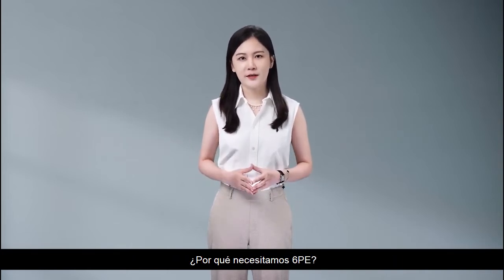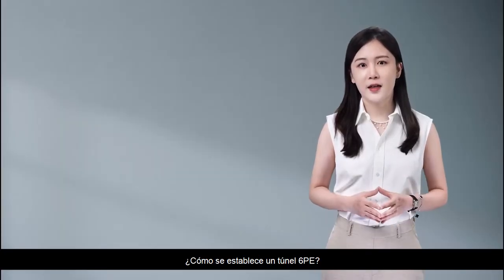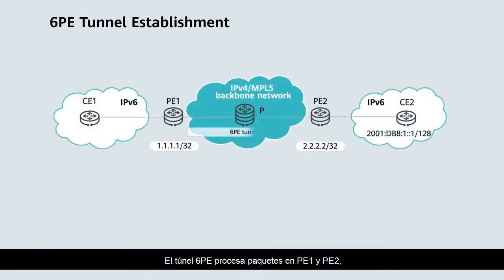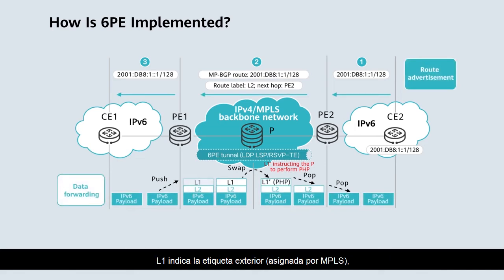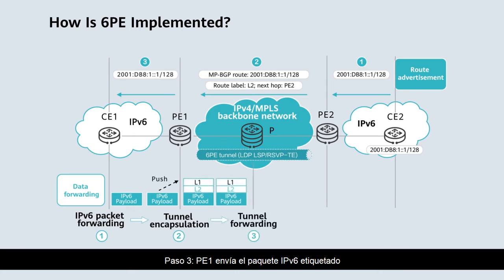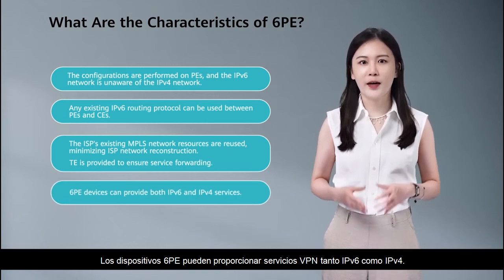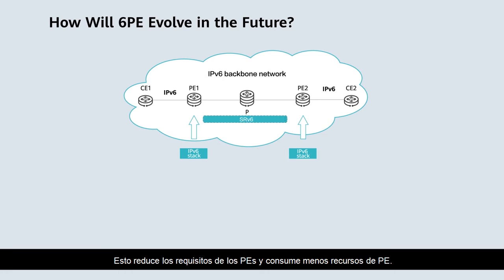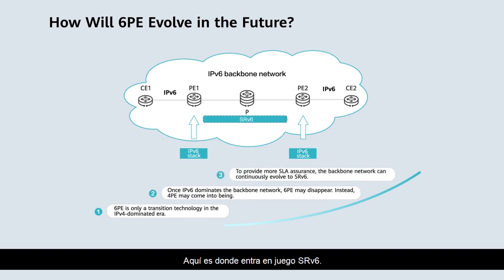¿Qué es el 6PE y para qué sirve?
En este video hablaremos sobre qué es y cómo se usa 6PE.

IPv6 Provider Edge (6PE) es una tecnología que facilita la transición de IPv4 a IPv6 basada en la conmutación de etiquetas multiprotocolo (MPLS). 6PE permite que las redes IPv6 aisladas se comuniquen mediante MPLS LSP en una red troncal IPv4 MPLS. Mejora la utilización de los recursos de la red MPLS sin afectar los servicios existentes.

Se proponen varias soluciones, como tecnologías de tunelización y de doble pila, para facilitar la evolución de la red de IPv4 a IPv6, lo que permite que el tráfico de IPv6 se transporte en la red IPv4 original. 6PE es una tecnología de transición de IPv6 a IPv4 que utiliza túneles MPLS para transportar servicios. Si la red portadora original se basa en MPLS, se puede utilizar 6PE para facilitar la evolución de IPv4 a IPv6.

Beneficios de 6PE

Fácil mantenimiento: todas las configuraciones se realizan en PE conectados a dispositivos del lado del usuario, y las redes IPv6 no conocen la red IPv4. El uso de una red IPv4 existente para transportar servicios IPv6 simplifica el mantenimiento y facilita la implementación progresiva de la red.

Bajos costos de construcción de red: 6PE utiliza completamente los túneles IPv4 MPLS existentes para brindar servicios IPv6 a los usuarios, lo que elimina la necesidad de actualizar la red. Los dispositivos 6PE pueden proporcionar múltiples tipos de servicios, como VPN IPv6 e IPv4 VPN.

Conoce la función Media Access Control Security (MACsec) utilizado en switches de Huawei.:

Descripción general del protocolo VCMP utilizado en swithces de la serie S de Huawei.: